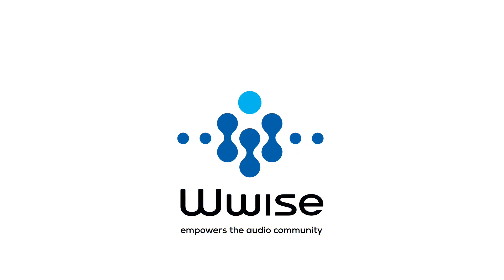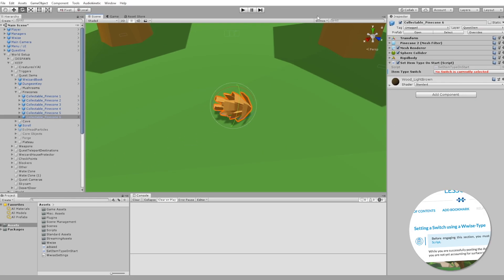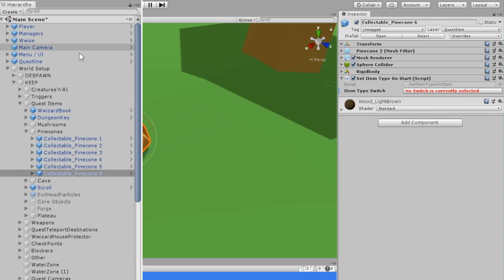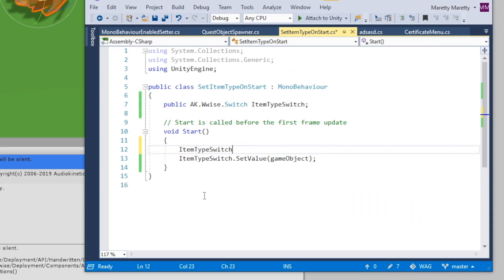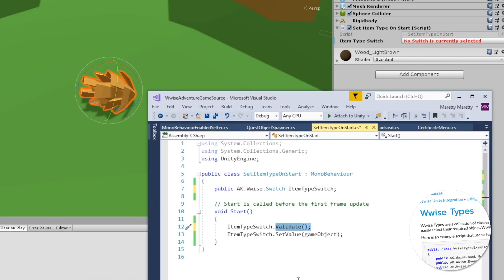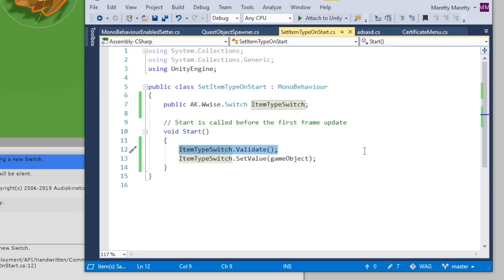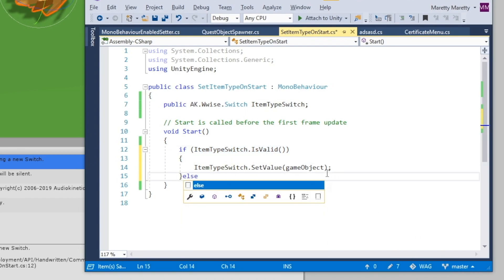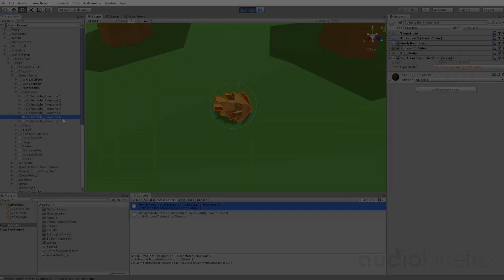One Minute Wwise | Validating Wwise Types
How to check, whether your Wwise Type is empty. A quick look at .Validate() and .IsValid(). No commercials, no lengthy introductions - get "Wwiser" in only 1 minute.

Let's take a problem. Here's a pinecone, and on it, a script that is supposed to set the Switch to pinecone. But as you might have noticed, the Wwise Type Switch is empty. And despite setting the Switch when entering playmode, you don't get any notification in the console, about the Wwise Type not being assigned. Now maybe this is intentional, so you can choose to have some pinecones that have the sound, and others that don't. But what if you just forgot to assign it, or it was unassigned by accident? In such a case, you can use the Validate() function. You can use this function on any Wwise Type, like RTPCs or SoundBanks or Events. This function will validate whether you have assigned anything in your Wwise Type. And if you didn't, it will notify you in the console. Alternatively if you'd like to know the name of the game object, you can use the IsValid() function. This function, also looks whether you have assigned anything in your Wwise Type, but it doesn't print anything in the console. And as such, you can print the notification yourself and add the game object name to it. And that's it.